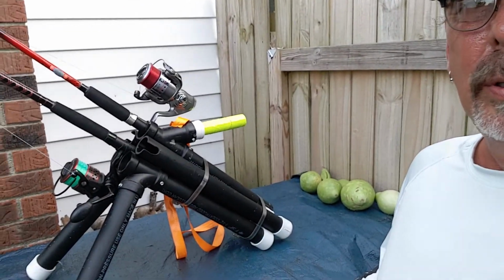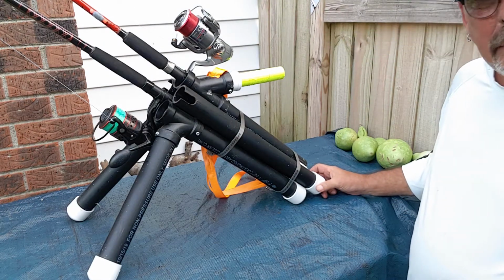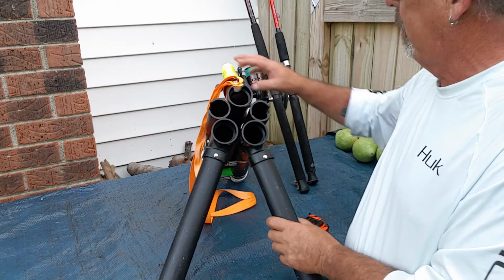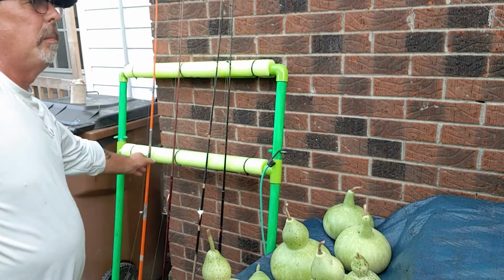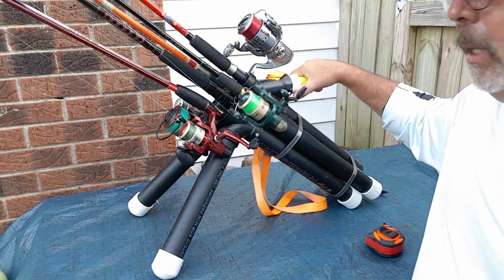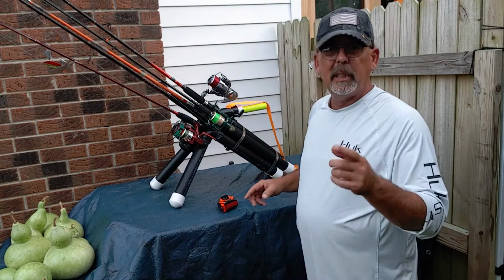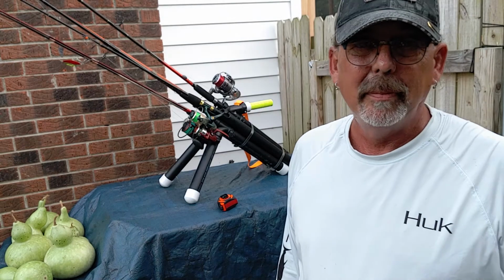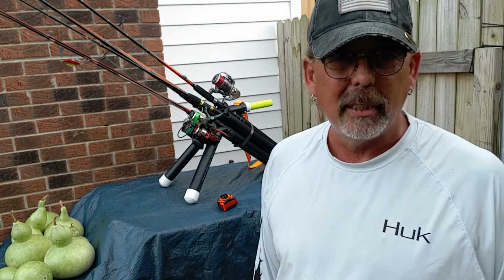RAW LIFE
How to carry rods to your Honey Hole